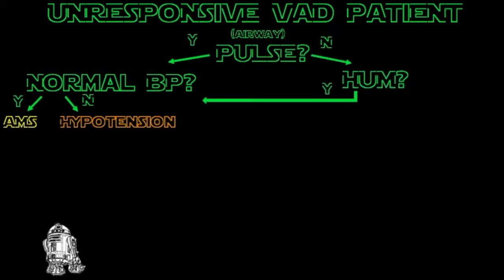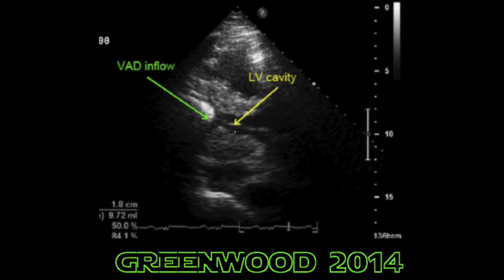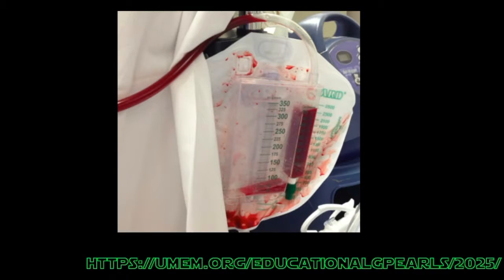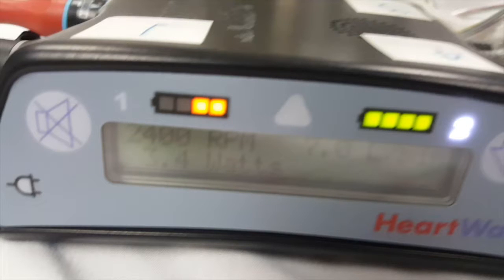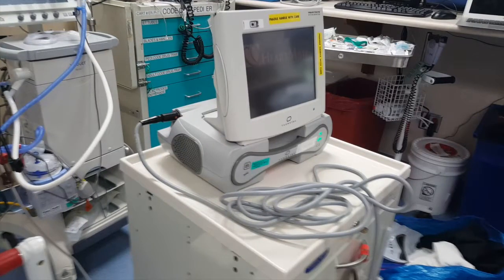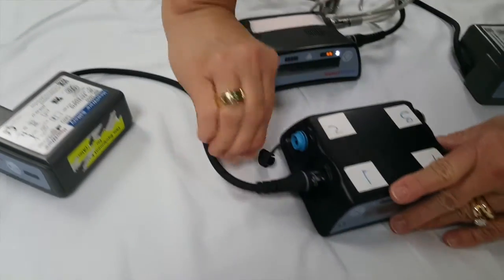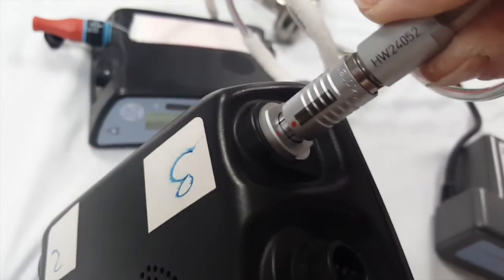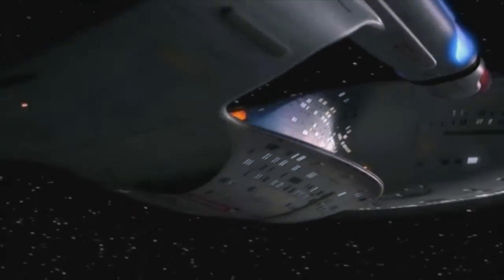VAD.R: Unresponsive VAD Patient